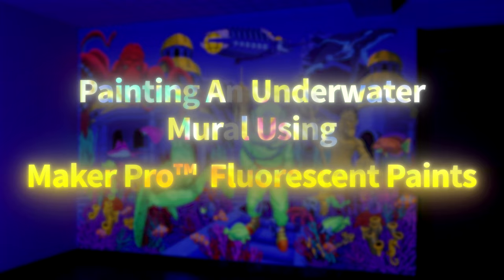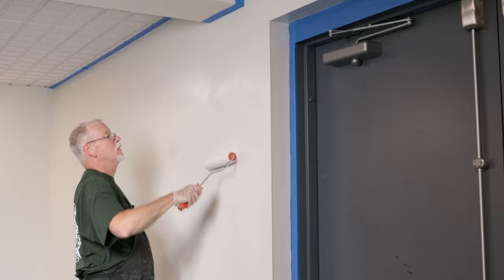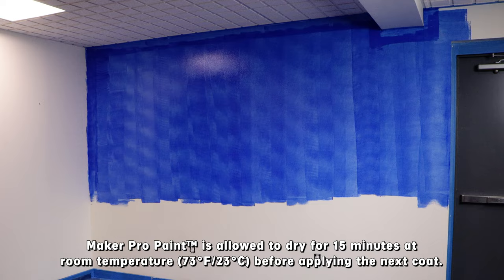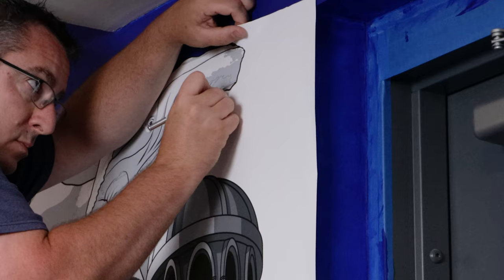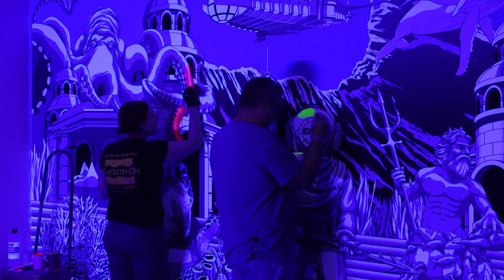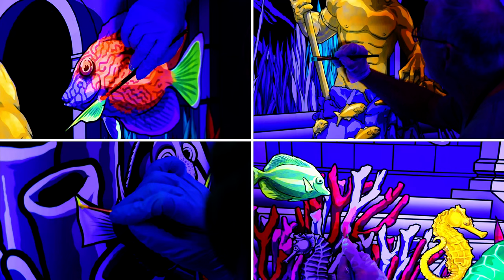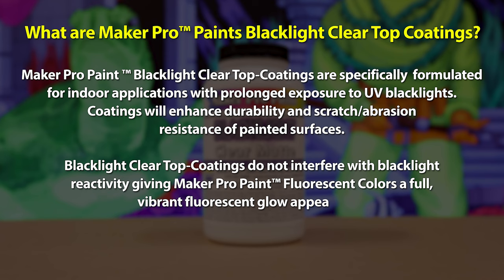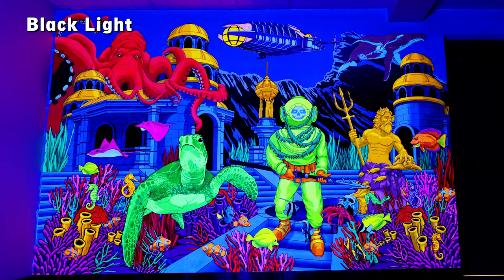Painting An Underwater Mural Using Maker Pro™ Fluorescent Paints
Dive into the mesmerizing world of underwater mural painting using Maker Pro Fluorescent Paints! Learn all about the process as we transform a blank canvas into a vibrant aquatic masterpiece. Maker Pro Fluorescent Paints can be easily combined to create captivating colors. From prepping the area to achieving the perfect shade of blue, we guide you step by step. Our team of artists works under blacklight collaboratively, bringing out diverse hues using Maker Pro Fluorescent and Standard paint lines.

0:00:11 - 0:00:17 Introduction
0:00:30 - 0:00:29 Prep and Protection
0:00:47 - 0:01:03 Adhesion Promoter
0:01:04 - 0:01:24 Mixing and Application
0:01:26 - 0:05:33 Painting and Design
0:05:38 - 0:06:57 Protection and Enhancement